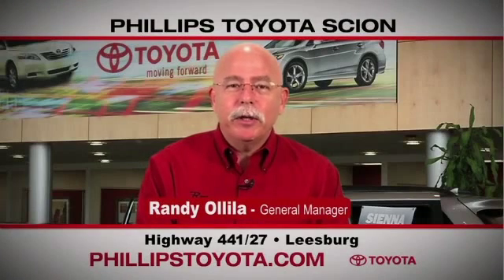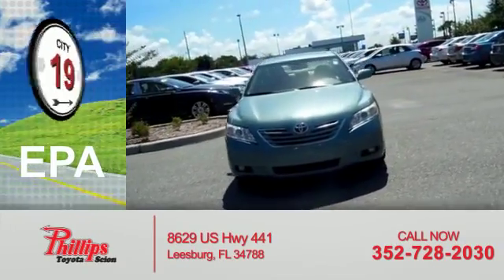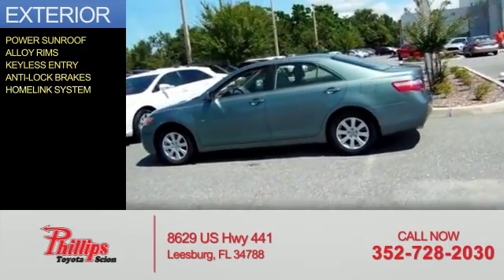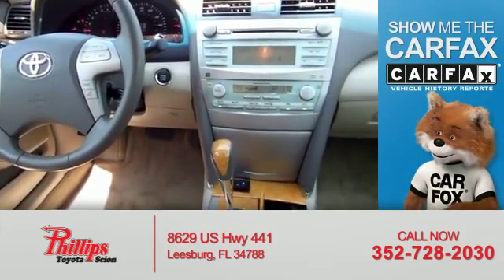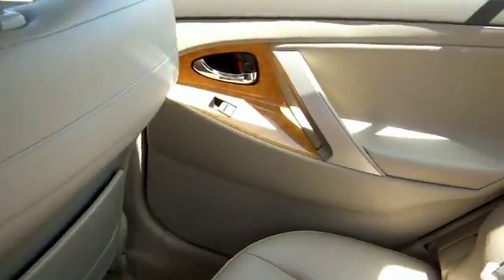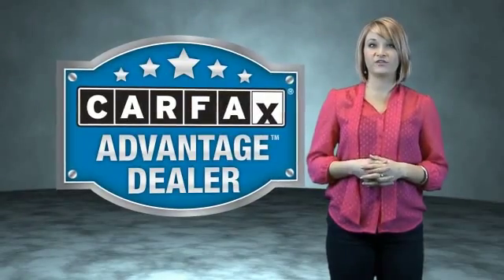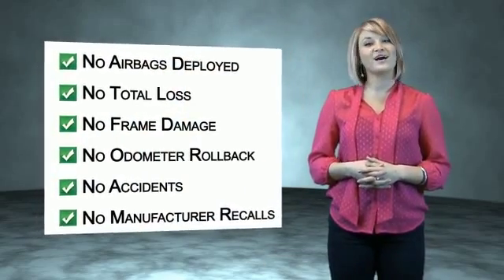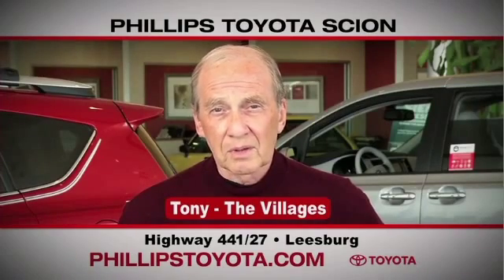2007 Toyota Camry 52831A - Leesburg FL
Year: 2007
Make: Toyota
Model: Camry
Trim: XLE
Engine: 3.5 liter 6 cylinder FWD
Transmission:
Color: Lt. Green
Mileage: 39907
Address:
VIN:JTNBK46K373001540